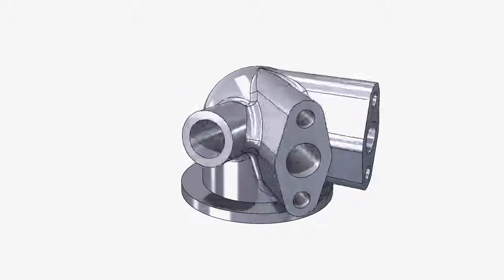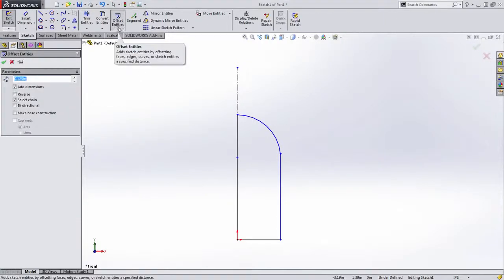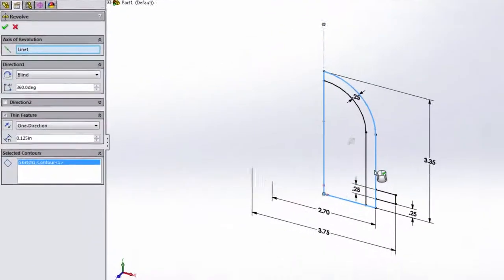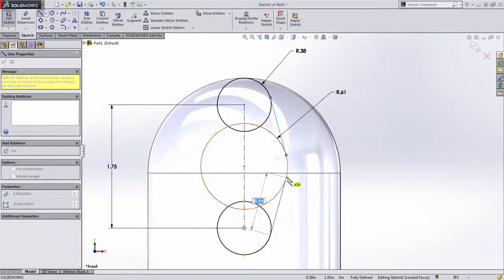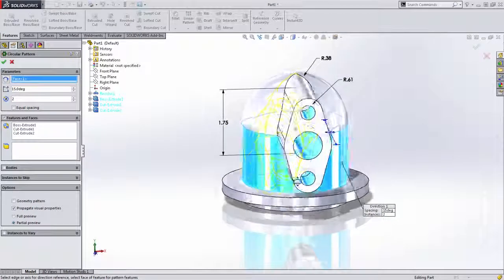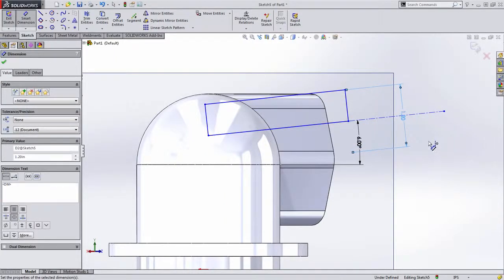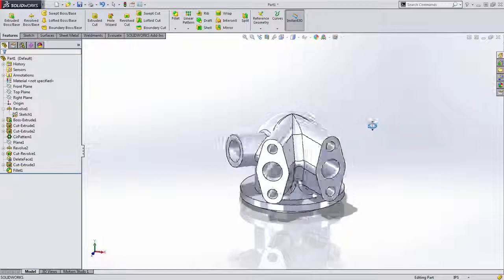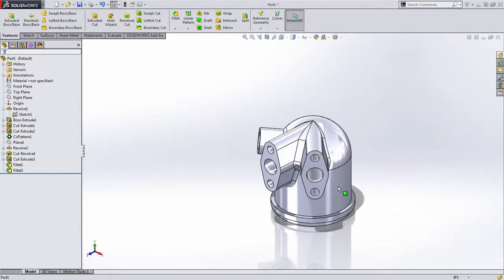[메이븐] SOLIDWORKS World Model Mania 2000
SOLIDWORKS World: Model Mania 2000